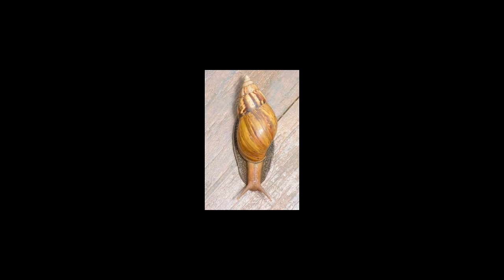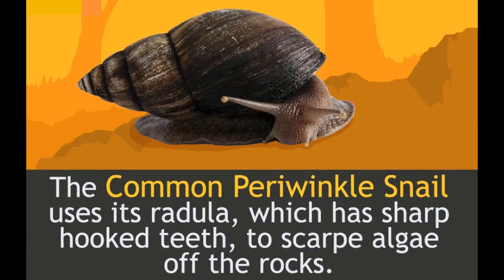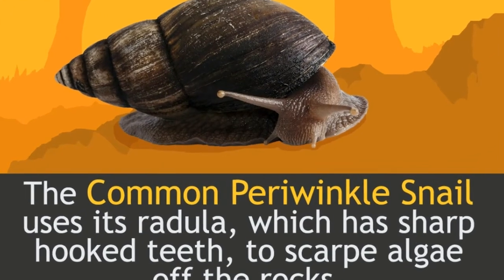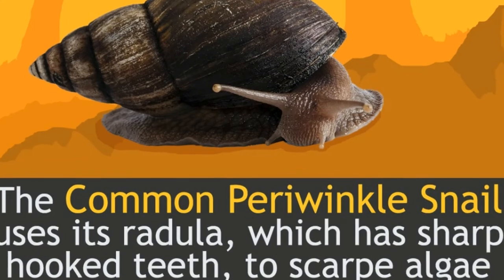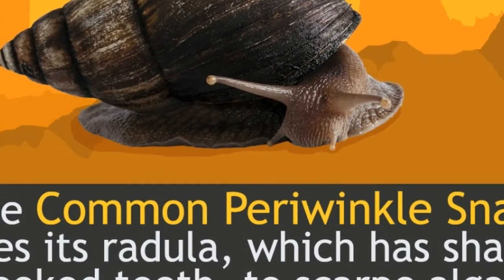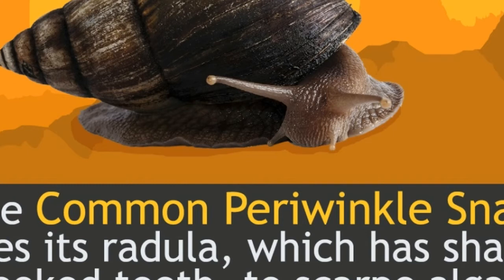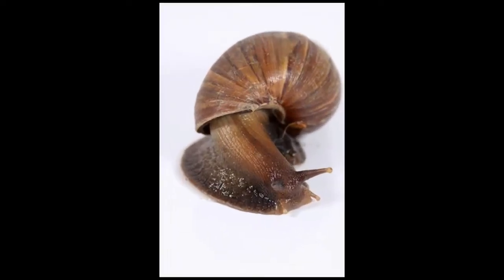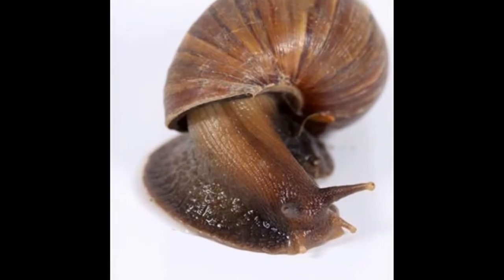Intriguing Information About Common Periwinkle Snails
periwinkle snails
periwinkles snails
names for snails
zebra snails
periwinkle sea snail
periwinkle sea snails
is my snail dead
cooking periwinkle snails
do snails eat leaves
3d snail
periwinkle snails recipe
keeping snails
periwinkle snail recipe
q snail
are you a snail
2 snails
one is a snail
use of snail
zebra snail care
how to clean periwinkle snails
a snail tale